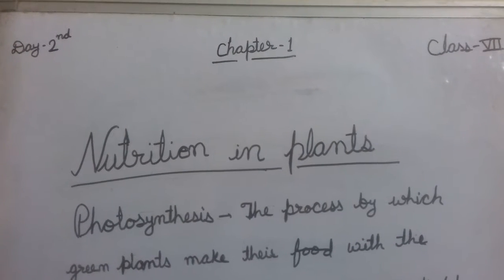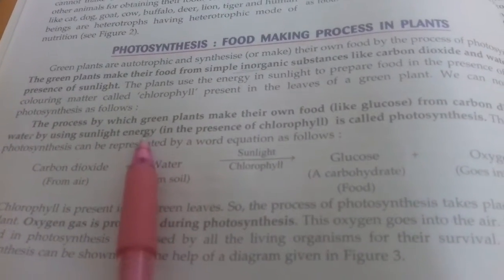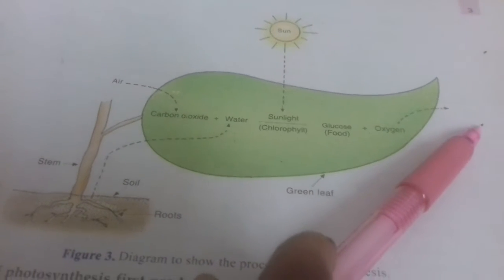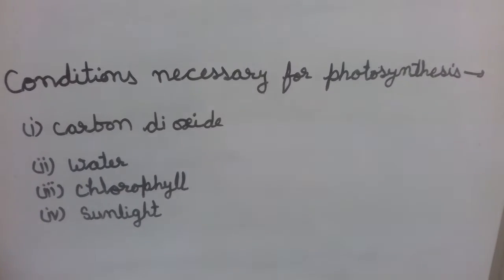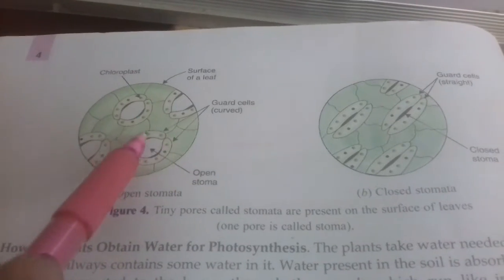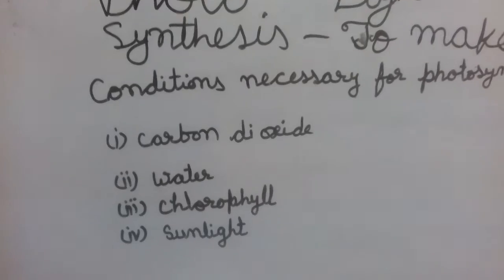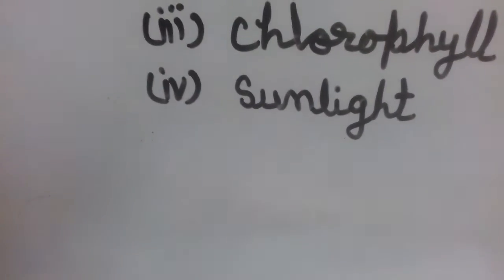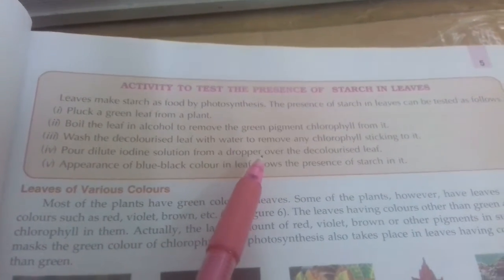Day 2, Chapter 1, Nutrition in Plants , Science , Class VII